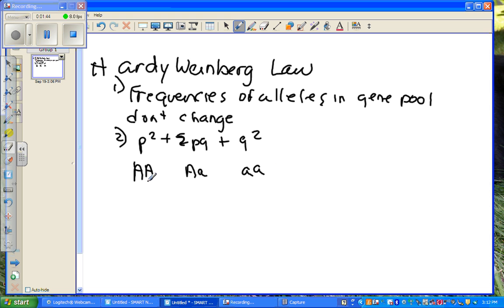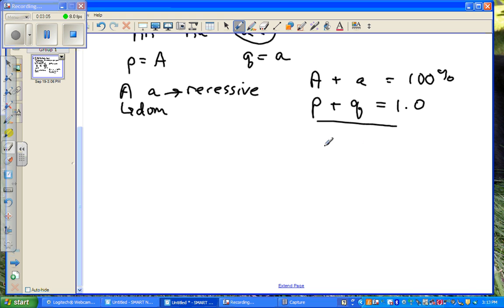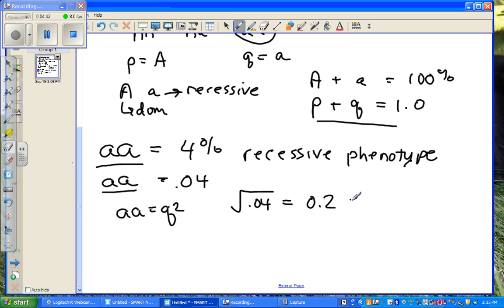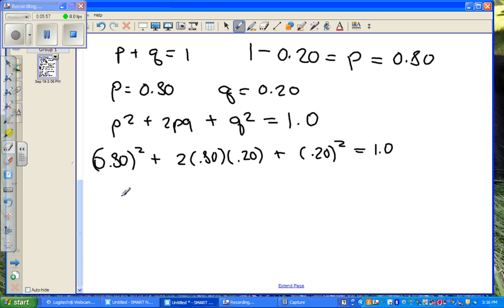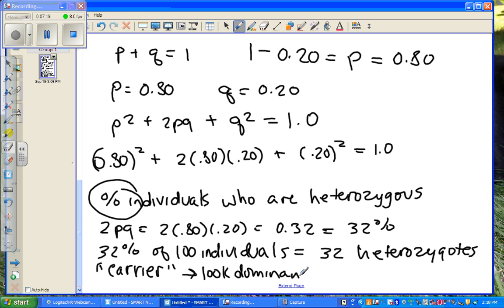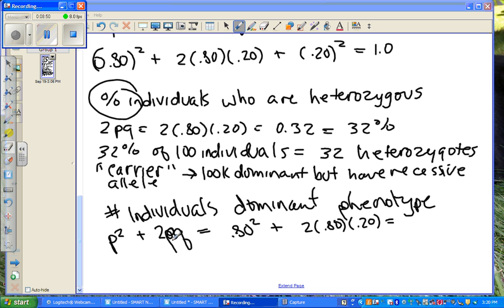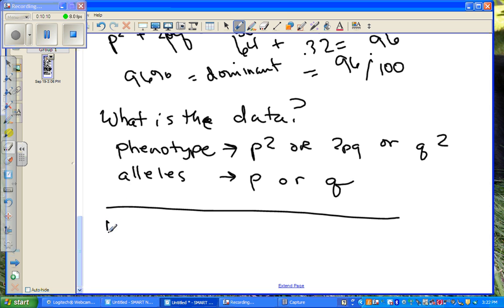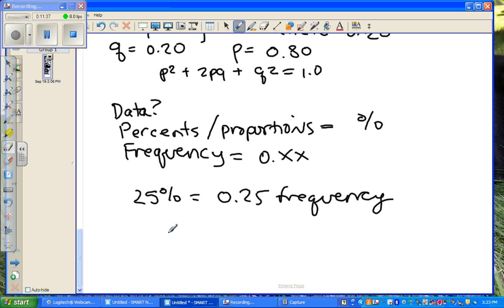Working Hardy Weinberg Problems 09 21 10